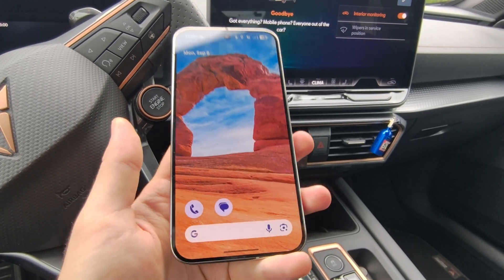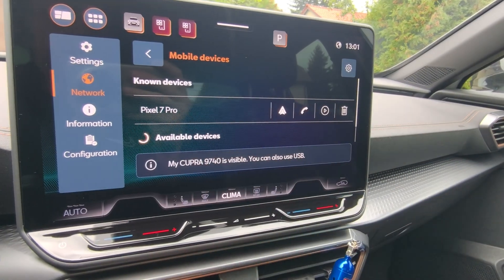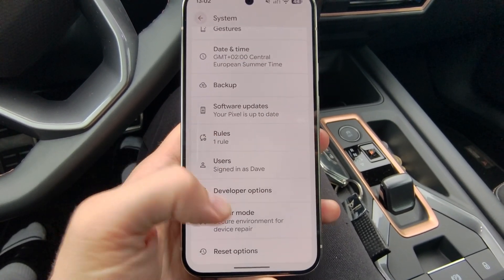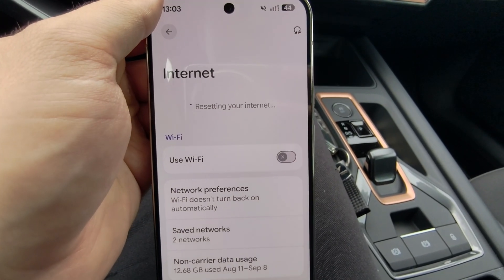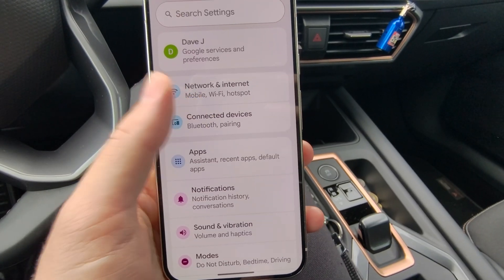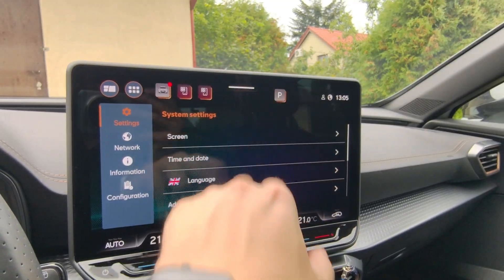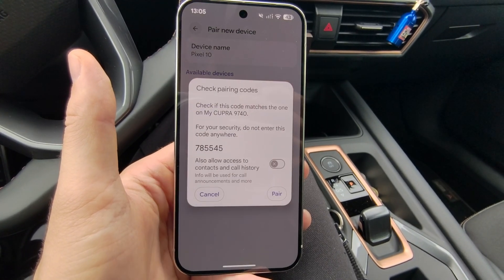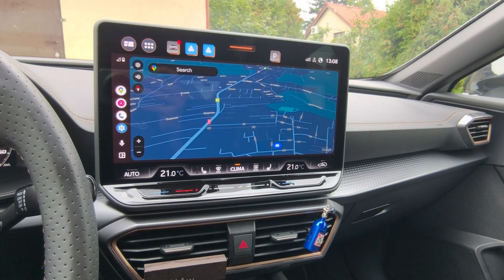Google Pixel 10/10 Pro Android Auto Issues – Solve in 3 Minutes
In this video, I’ll show you how to solve Android Auto issues on the Google Pixel 10 or 10 Pro in just 3 minutes. Fixing these problems helps you get navigation, music, and other apps working smoothly in your car. This guide explains quick solutions to common Android Auto connection problems for a hassle-free driving experience.

Timestamps:
0:00 Intro
0:07 Remove Pixel 10 from car’s connected devices
0:29 Turn off car Bluetooth & Wi-Fi temporarily
0:34 Update Android Auto via Google Play Store
0:48 Reset mobile network & Bluetooth/Wi-Fi settings on Pixel
1:03 Forget car Wi-Fi hotspot & restart router
1:26 Toggle Bluetooth off/on and forget old car devices
1:48 Connect to Android Auto – Wireless or Bluetooth
2:05 Turn on car ignition, Bluetooth, and Wi-Fi
2:17 Pair new device – wait for car to appear
2:31 Accept notifications & permissions on Pixel and car
2:49 Final setup – Continue on vehicle screen